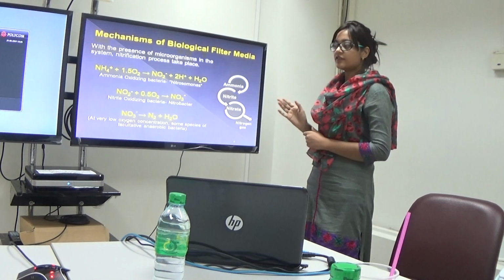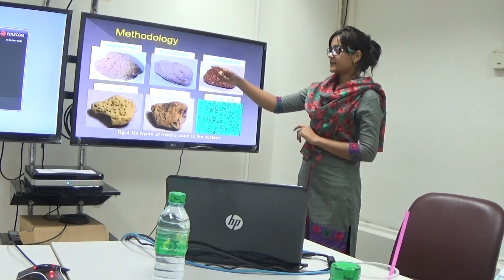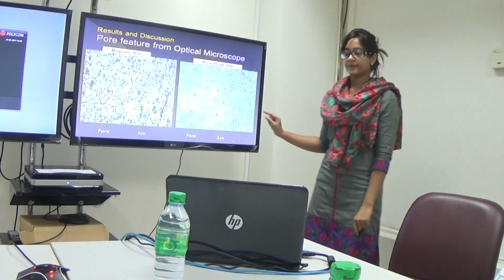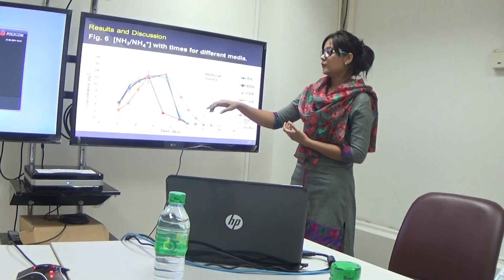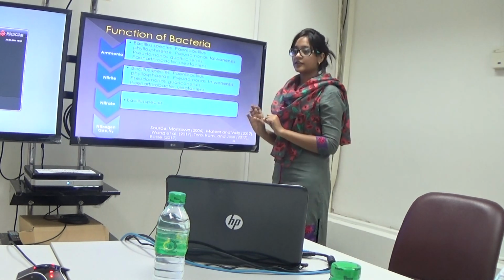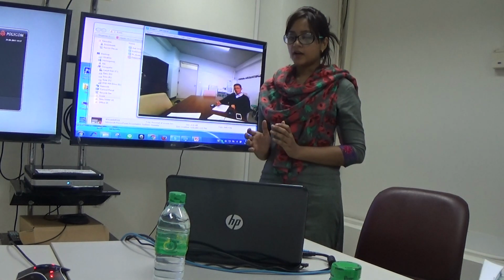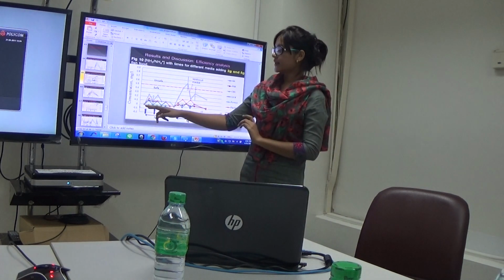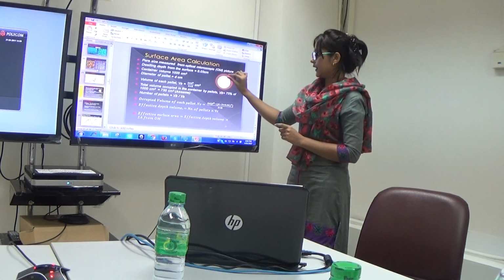Tahmina.Defense 1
Her Big Day